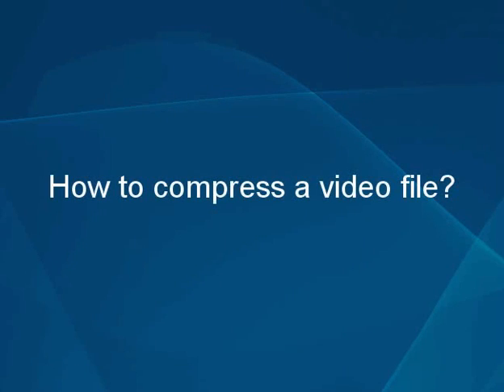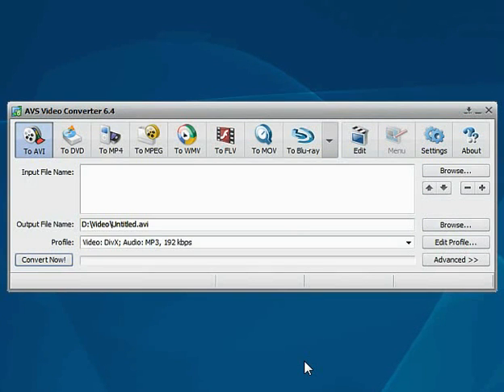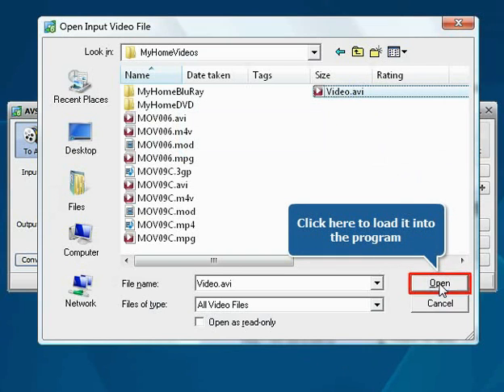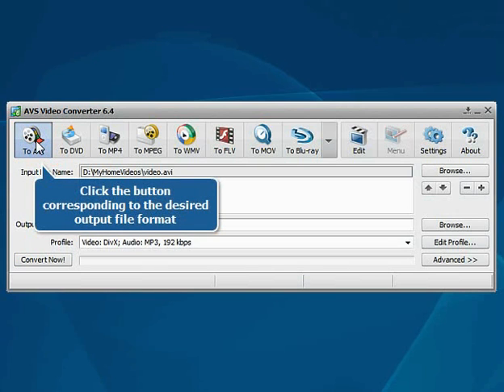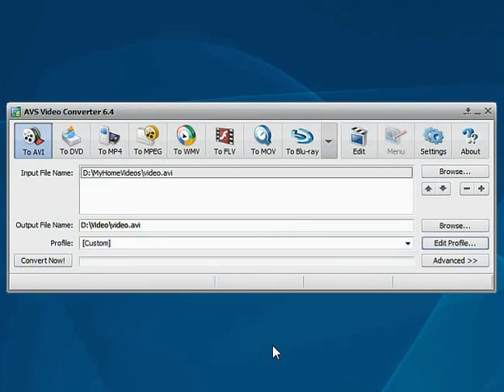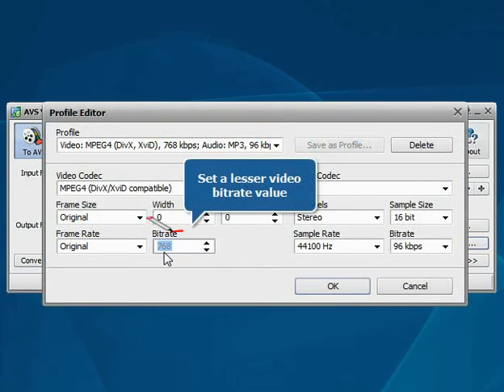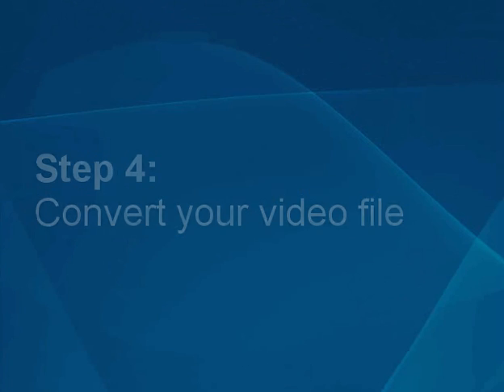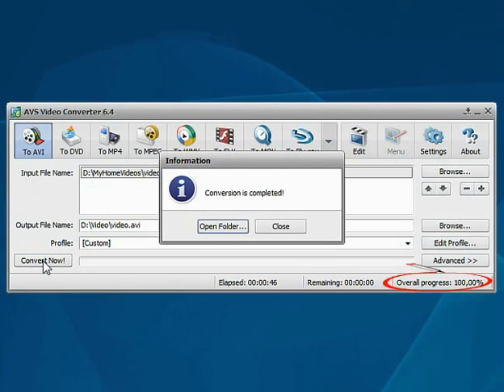How to compress a video file using AVS Video Converter?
- Need to compress your video in order to be easily watched over the Web or you just simply want to reduce the file size to upload it to portable device? Forget about zipping! See how to do it.